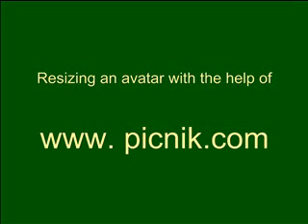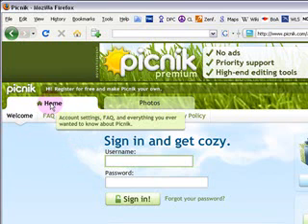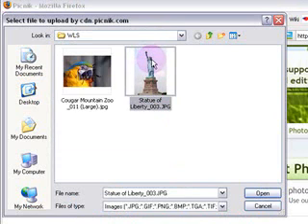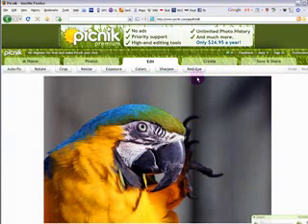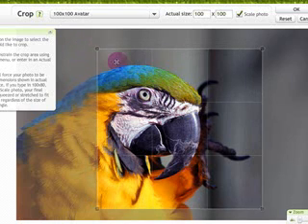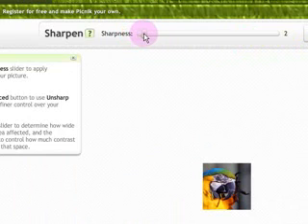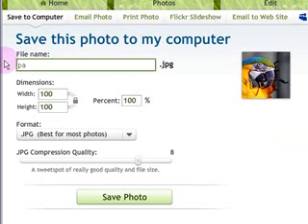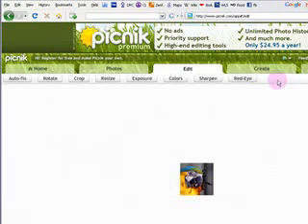Avatar via picnik.com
How to resize a photo to use as an avatar using picnik.com